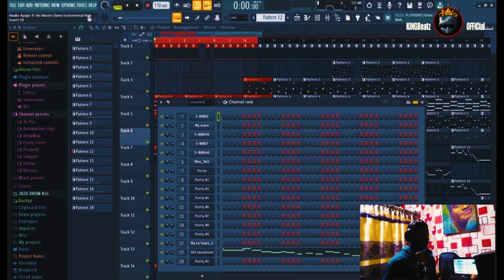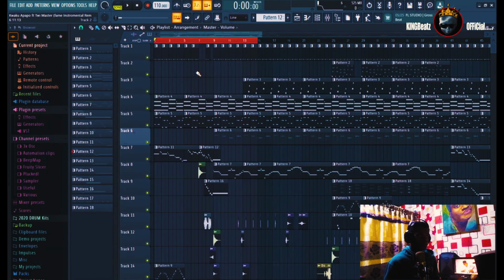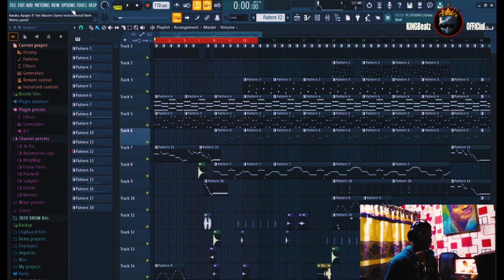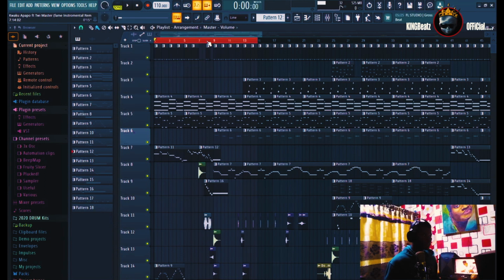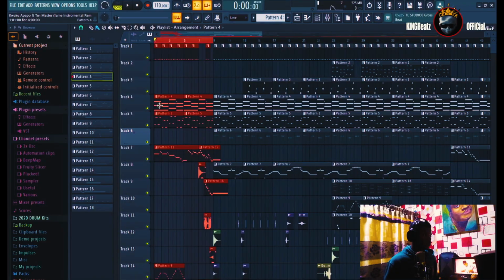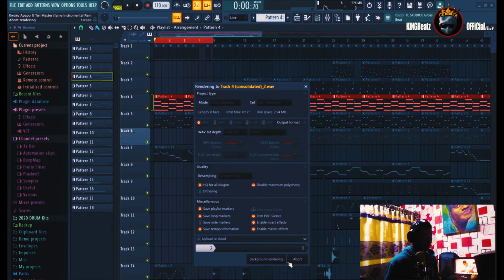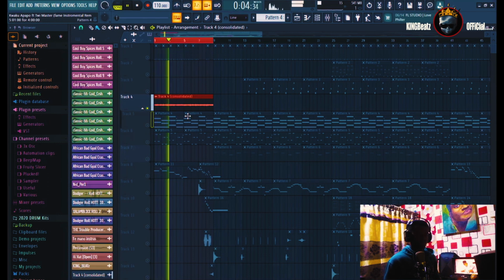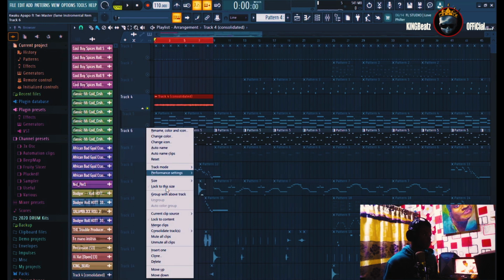(Reduce CPU Usage in FL Studio) How to fix clicking and popping sounds in (Fl studio)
How To Quickly Reduce CPU Usage in FL Studio

This video will explain how the CPU meter in FL Studio works. There are many differences between the FL Studio CPU meter and the way task manager in windows shows the CPU usage. It's actually not the same thing at all. The CPU meter in FL Studio actually shows the CPU usage with regard to filling the audio buffer, which is the most important thing when it comes to audio production because you need to be able to process all the sounds in real-time.
If one of the cores in the CPU is overloaded, it can no longer process the audio in real-time, and you'll experience crackling and sound distortion in FL Studio. In other words: The CPU meter shows your computer's ability to process audio in real-time, which is the only thing that really matters when it comes to music production.
This video will give you a few examples showing how this audio processing works, making it easier to understand.
If you already have distorted sound, crackling sound or performance problems in FL Studio then your CPU is most likely overloaded already. In that case, you'll have to start optimizing your project and the settings in FL Studio in order to get better CPU performance.
I have another video showing how to do this as well.